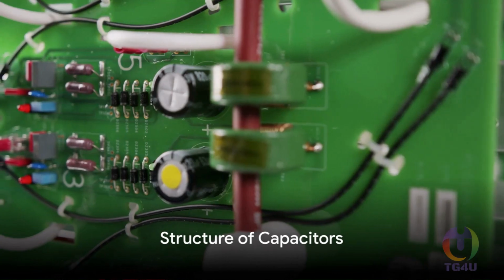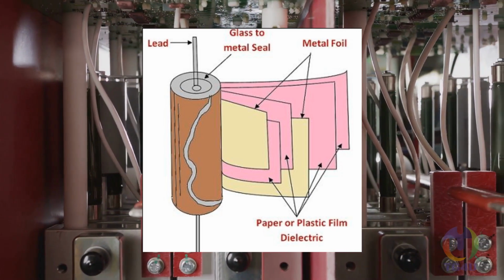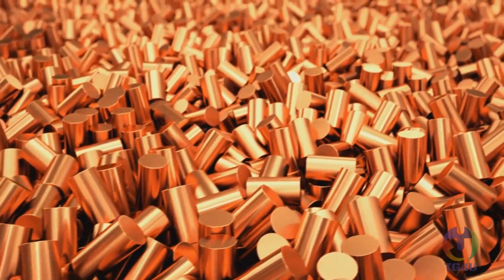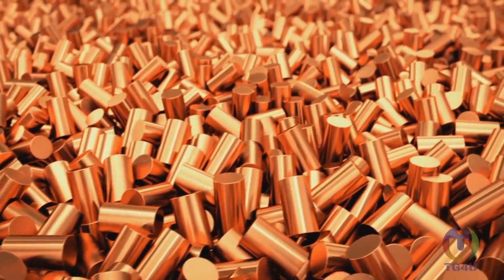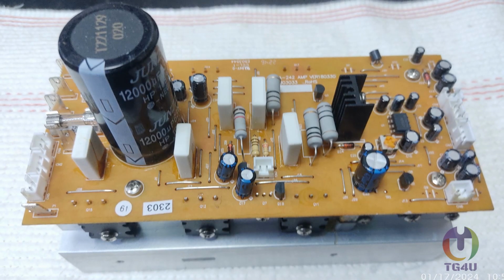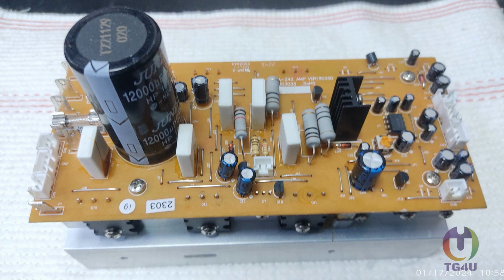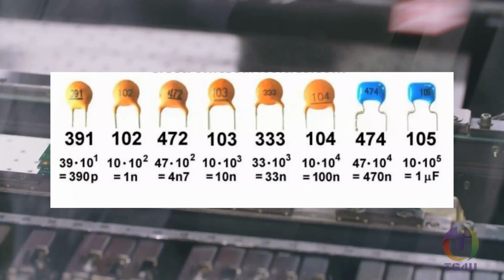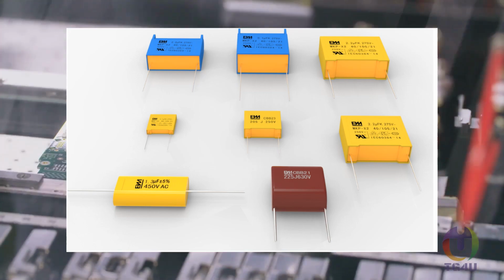Basic Electronics Part 3, Capacitors Unleashed The Powerhouse of Electron 0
All about Capacitors, @TechGuru4U007